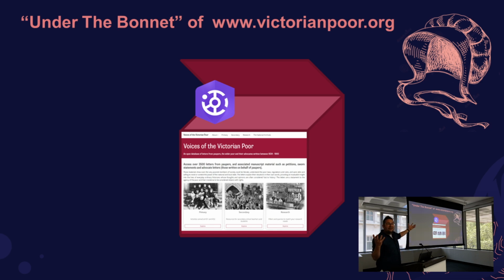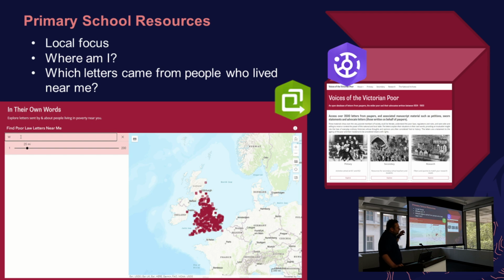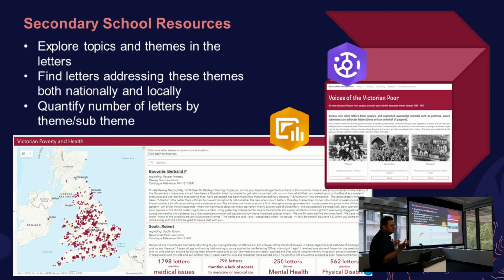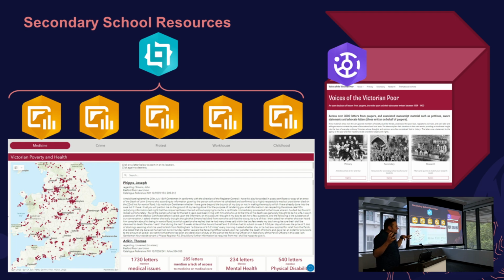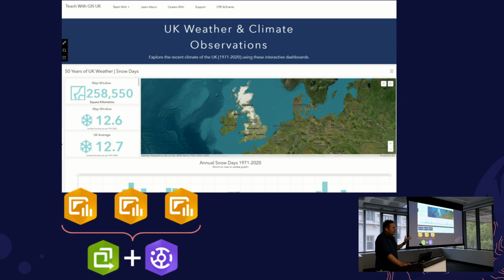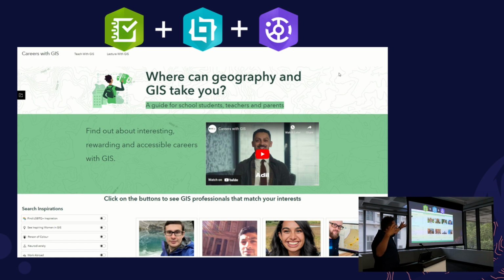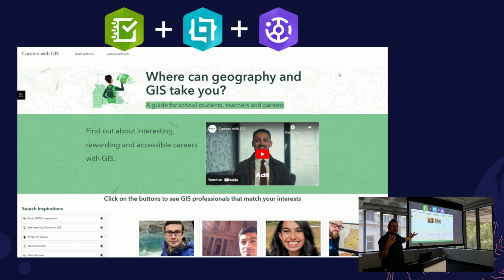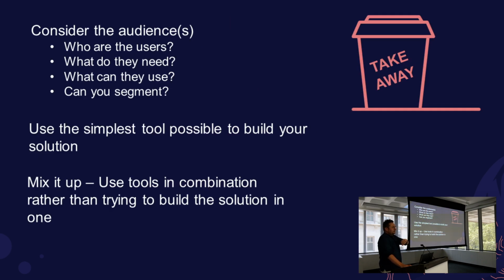Democratising data to improve learning experiences - Esri UK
David Morgan from Esri UK's Education Team discusses how to make digital data easier for students to understand and access using ArcGIS Hub and ArcGIS Experience Builder.

Turning complicated data into something that students will find understandable and intuitive to explore is a challenge. A careful balance needs to be struck between making the data straightforward to use and retaining the richness of the information. In this session, Esri UK will show you how to use ArcGIS Experience Builder, a no-code solution for building web apps, to easily create resources that democratise access to digital data. We will also explain how to deploy an ArcGIS Hub to organise and share your resources. Attend this session to gain inspiration for your next project and make digital data easier for your students or community users to understand and access.